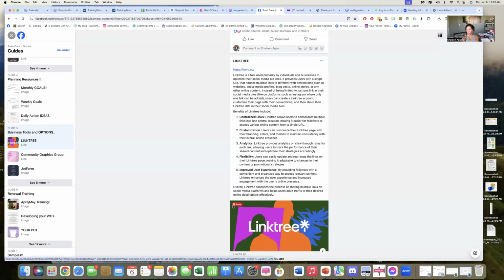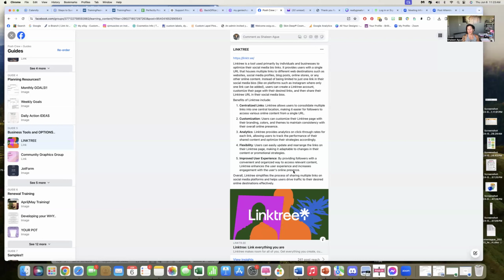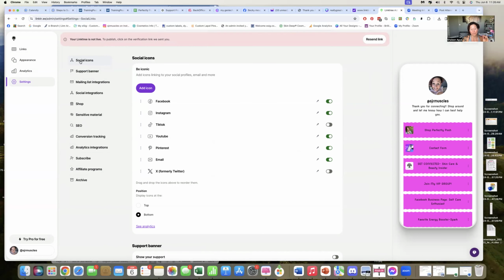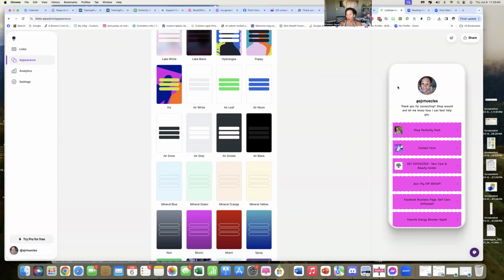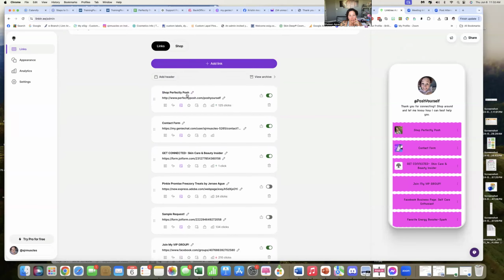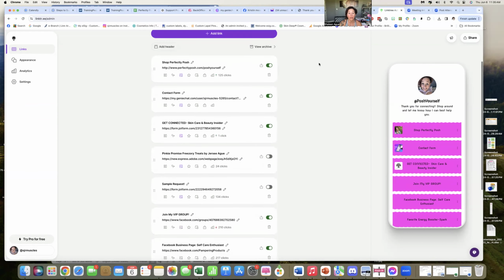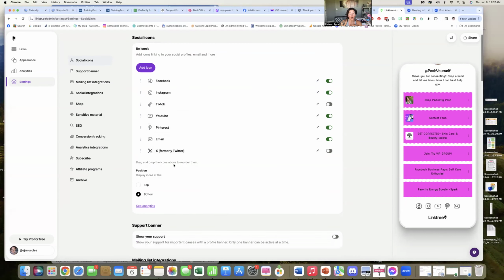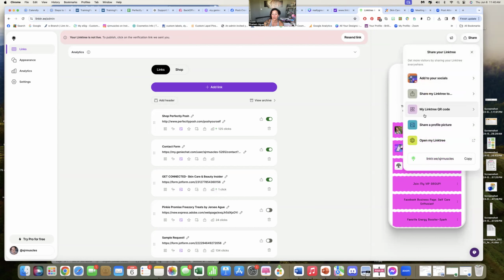How to tutorial on Linktr.ee for our Posh Crew team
Linktr.ee is a tool used primarily by individuals and businesses to optimize their social media bio links. It provides users with a single URL that houses multiple links to different web destinations such as websites, social media profiles, blog posts, online stores, or any other online content. Instead of being limited to just one link in their social media bios (like on platforms such as Instagram where only one link can be added), users can create a Linktree account, customize their page with their desired links, and then share their Linktree URL in their social media bios.

Benefits of Linktree include:

Centralized Links: Linktree allows users to consolidate multiple links into one central location, making it easier for followers to access various online content from a single URL.

Customization: Users can customize their Linktree page with their branding, colors, and themes to maintain consistency with their overall online presence.

Analytics: Linktree provides analytics on click-through rates for each link, allowing users to track the performance of their shared content and optimize their strategies accordingly.

Flexibility: Users can easily update and rearrange the links on their Linktree page, making it adaptable to changes in their content or promotional strategies.

Improved User Experience: By providing followers with a convenient and organized way to access relevant content, Linktree enhances the user experience and increases engagement with the user's online presence.

Overall, Linktree simplifies the process of sharing multiple links on social media platforms and helps users drive traffic to their desired online destinations effectively.